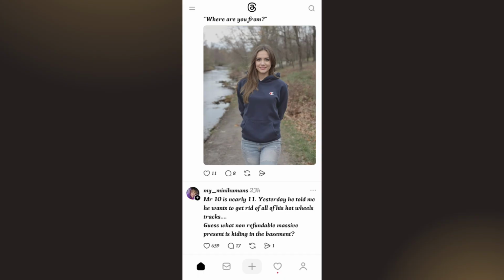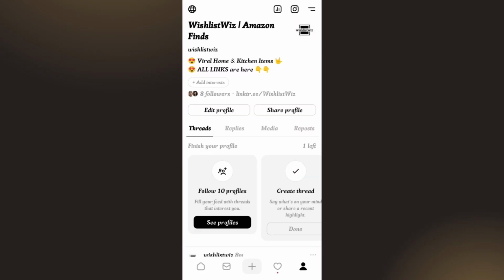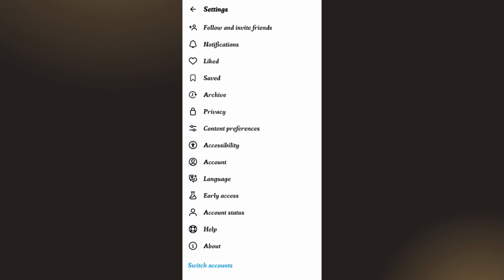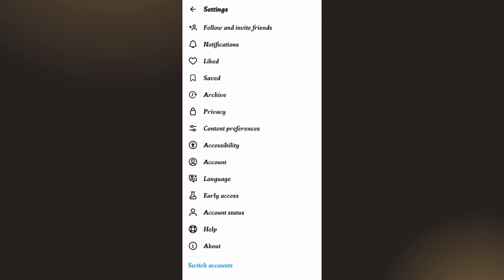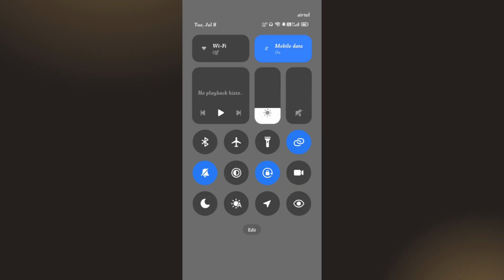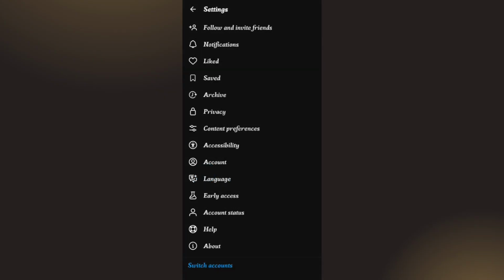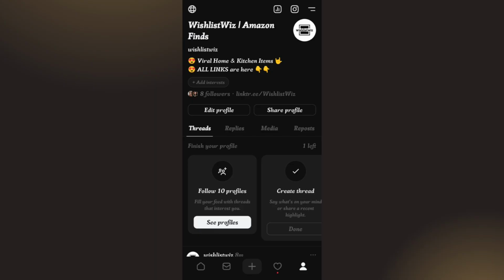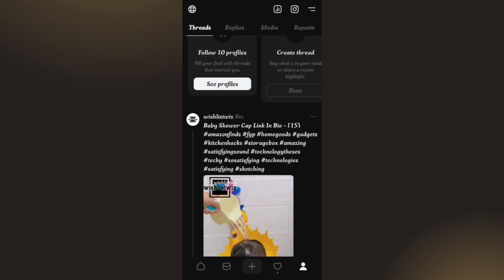How To Enable Dark Mode On Threads 2025 (Step By Step)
Looking to reduce eye strain or just prefer a sleeker look on Threads? This step-by-step tutorial shows you exactly how to enable dark mode on the Threads app in 2025.

Follow along as we guide you through the latest settings so you can switch to dark theme in just a few taps—perfect for nighttime browsing or a minimalist vibe.